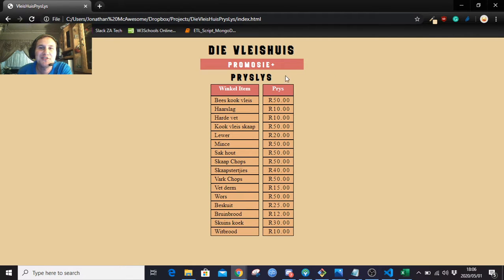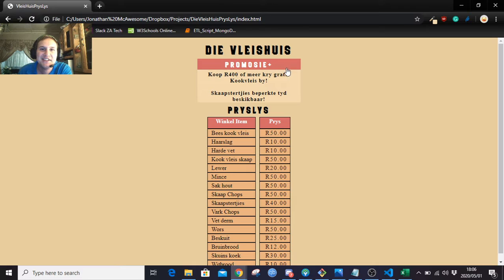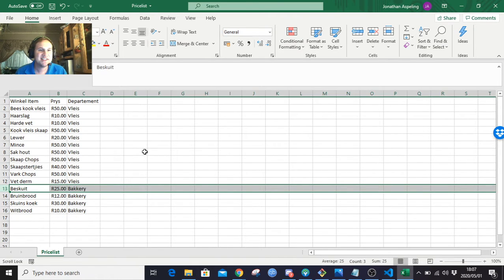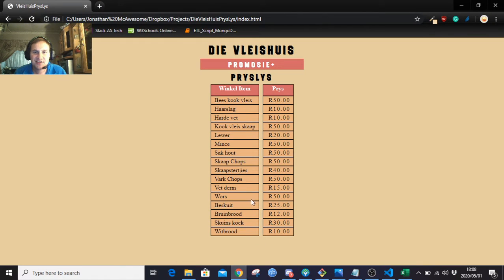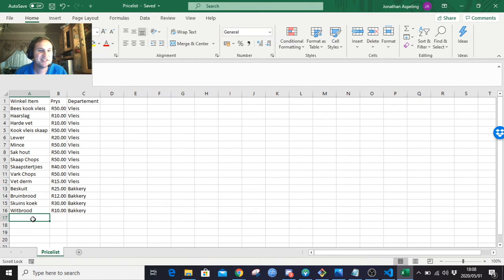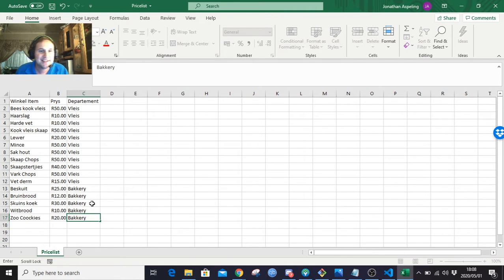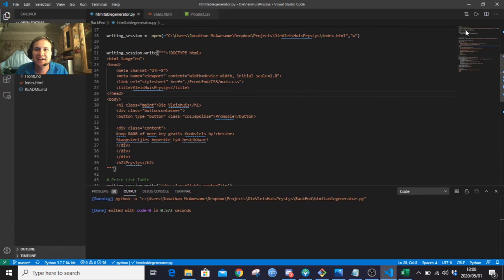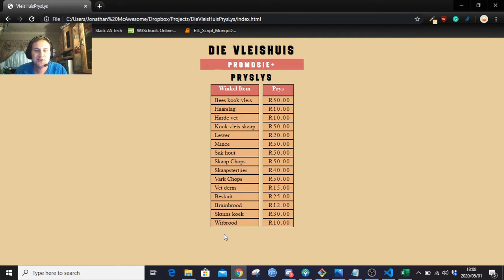Single Page Website - Butchery Price List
Built a single page price list website for my in-laws' butchery.

Showcasing the end result.